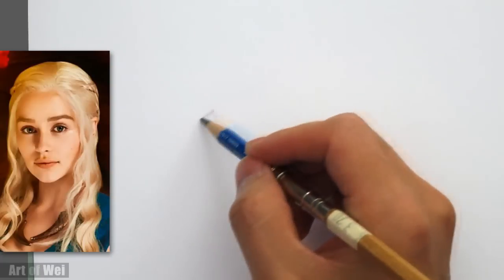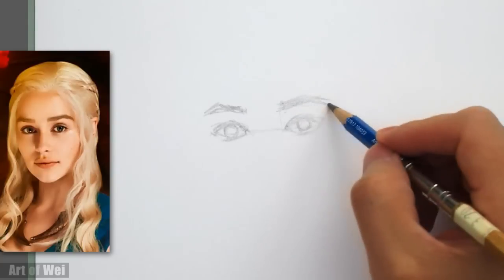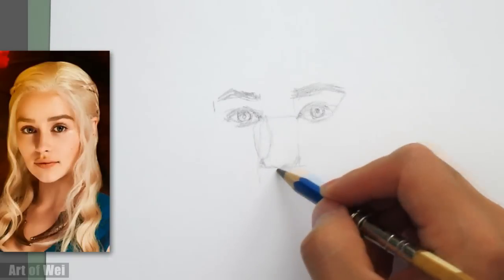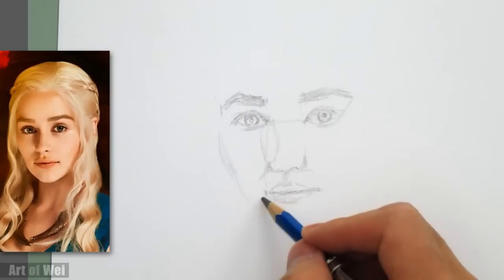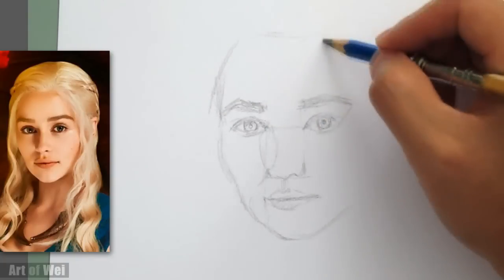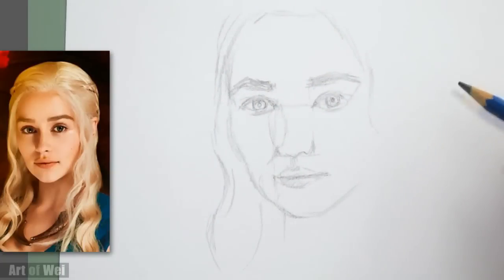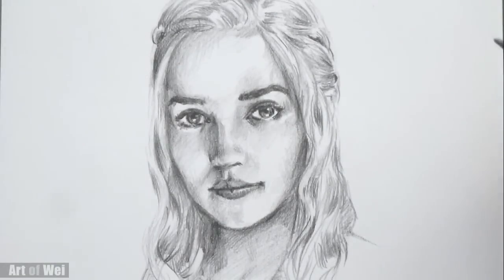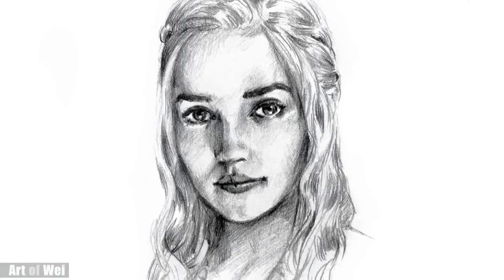How to Draw Khaleesi from Game of Thrones - Daenerys Targaryen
Drawing Daenerys Tagaryen with graphite pencils. Drawing was done with 4B and 6B pencil on regular print paper.

When drawing a portrait, I like to start out drawing the eyes. The spacing between the eye is the space of one eye in general. Once we have the eyes drawn, we are able to get the nose and mouth placement by ways of measuring vertically from the eye along with angles. Then everything else is just shading.

And remember, drawing is a passion. If you want to be good at it, draw what you LOVE. And always remember that what you draw tomorrow will be better than what you have drawn today.